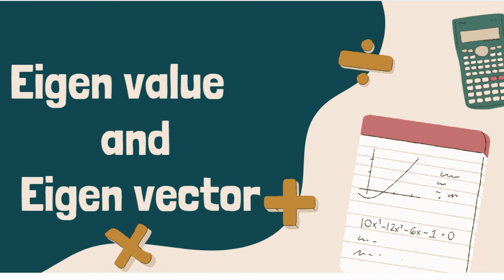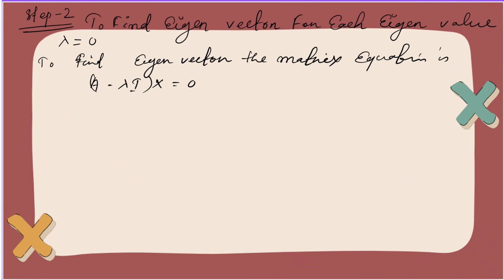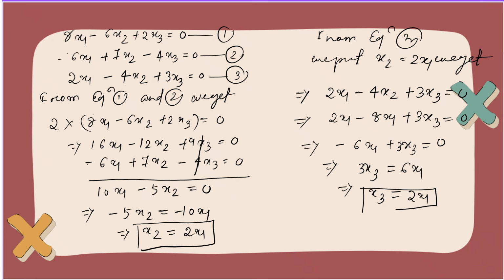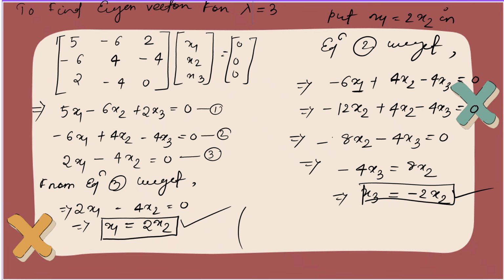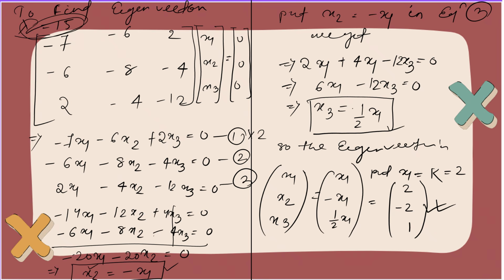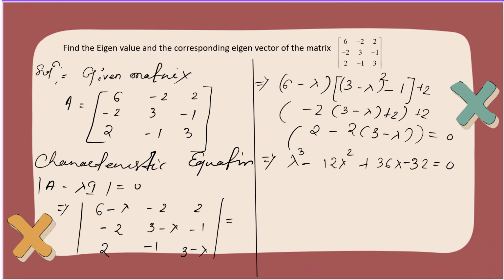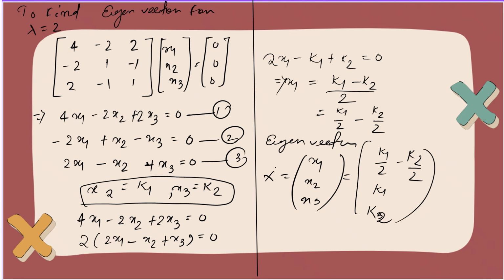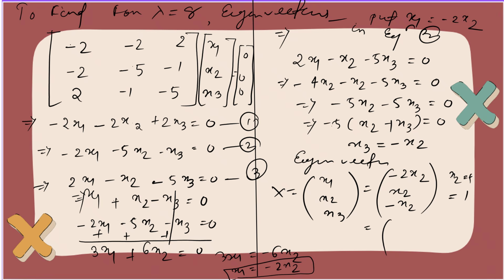eigen value and eigrn vector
Unlock the power of linear algebra in this video where we explore **how to find eigenvalues and eigenvectors** in a clear and step-by-step manner. Whether you're a beginner or looking to strengthen your concepts, this tutorial will guide you through the complete process—from forming the characteristic equation to solving for eigenvalues and determining the corresponding eigenvectors.

📌 What you’ll learn in this video:

* How to form and solve the characteristic equation
* Step-by-step method to find eigenvectors

Eigenvalues and eigenvectors play a crucial role in many real-world applications such as stability analysis, vibrations, quantum mechanics, and data science. This video is perfect for students of mathematics, engineering, and anyone preparing for competitive exams.